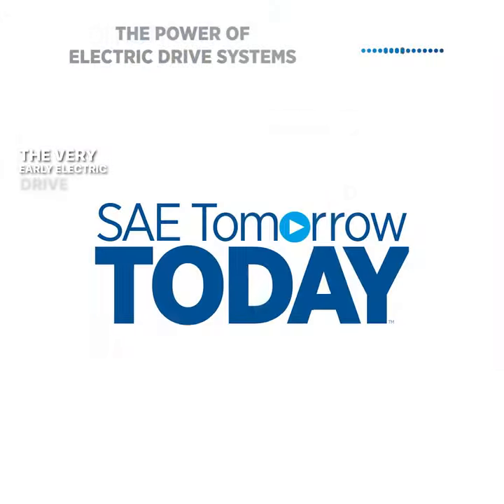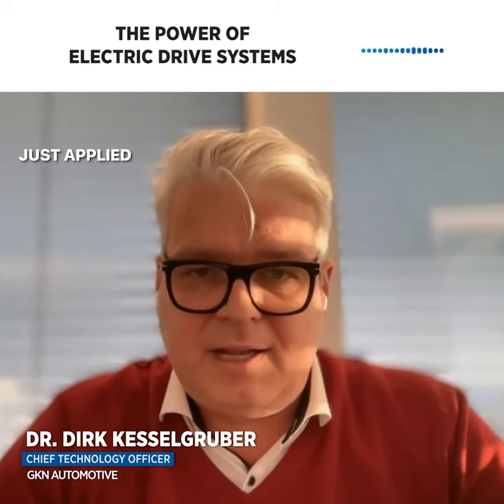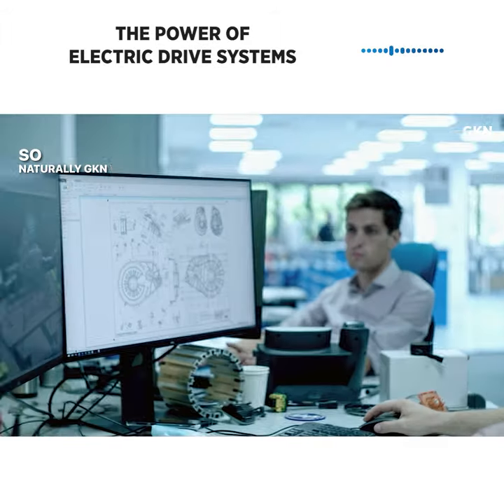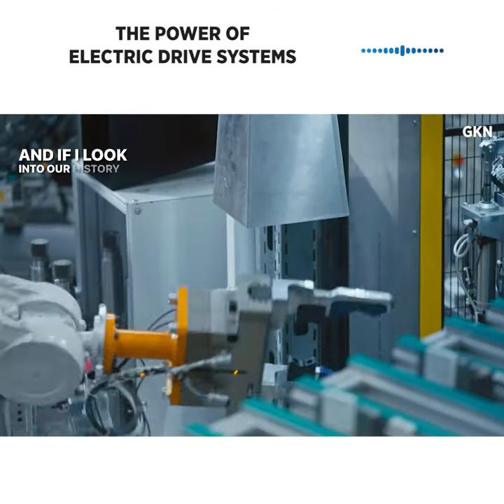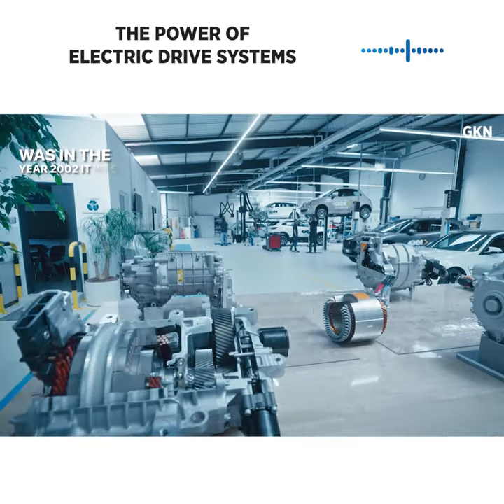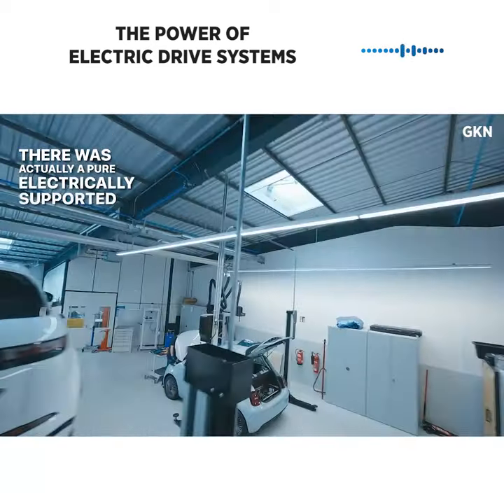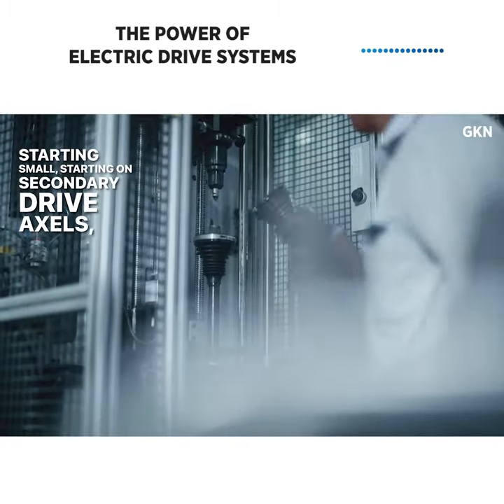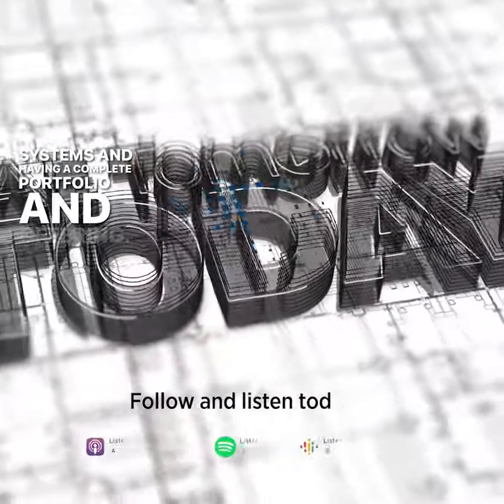SAETomorrowToday: Episode 208 // The Power of Electric Drive Systems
and follow us on your favorite podcast platform.
What powers the EV market? Electric drive systems, of course. And GKN Automotive knows a thing or two about delivering mass production mobility solutions for an evolving industry.
As the trusted partner for 90% of the world’s automotive companies, @GKNAutomotive powers more than 2 million EVs worldwide with its electric drive systems. The company recently unveiled a new plug-and-play eDrive concept designed to meet the growing demand for modular electric drive technology.
To learn more, we sat down with Dr. Dirk Kesselgruber, Chief Technology Officer, to discuss GKN Automotive’s competitive advantage in developing, building and supplying driveline systems and advanced ePowertrain technologies – and what’s next in an electrified future.
We’d love to hear from you. Share your comments, questions and ideas for future topics and guests to . Don’t forget to take a moment to follow SAE Tomorrow Today—a podcast where we discuss emerging technology and trends in mobility with the leaders, innovators and strategists making it all happen—and give us a review on your preferred podcasting platform.
Follow SAE on LinkedIn, Instagram, Facebook, Twitter, and YouTube.
Follow host Grayson Brulte on LinkedIn, Twitter, and Instagram.
SAE ON SOCIAL
Follow host Grayson Brulte:
Learn what SAE is doing to advance mobility and transportation standards to keep your world moving reliably, safely, and sustainably – meet us